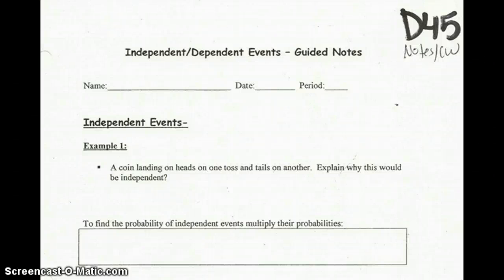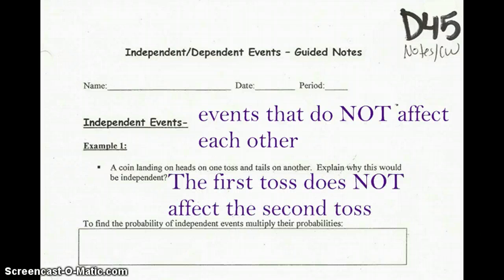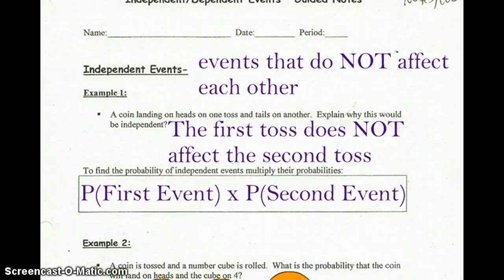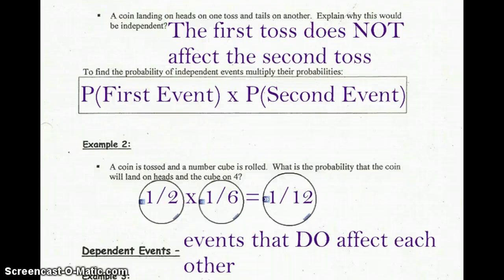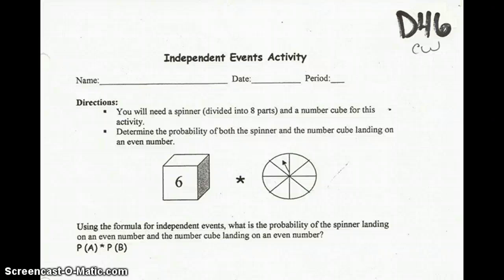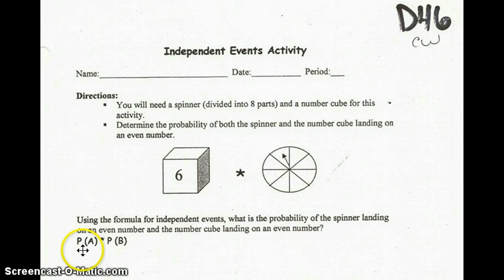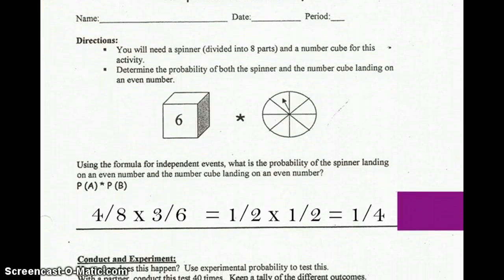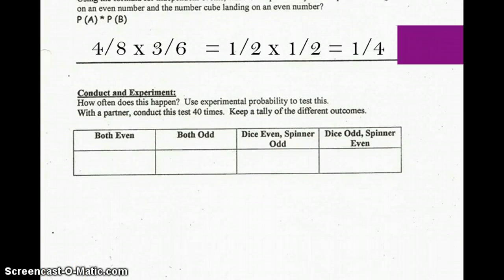D45 and D46 - Independent/Dependent Events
D45 and D46